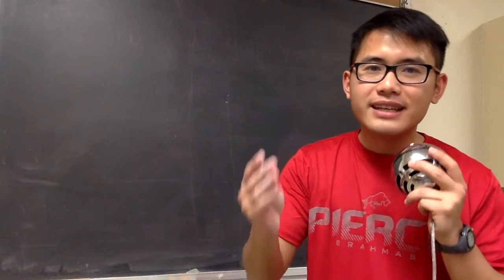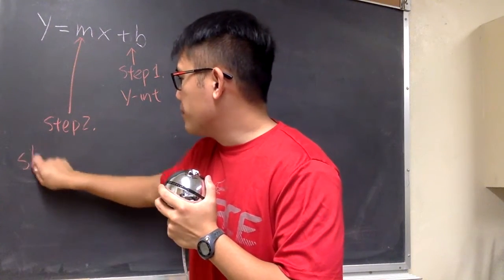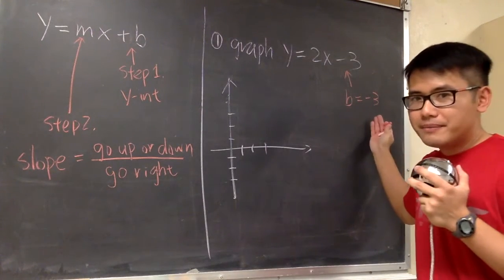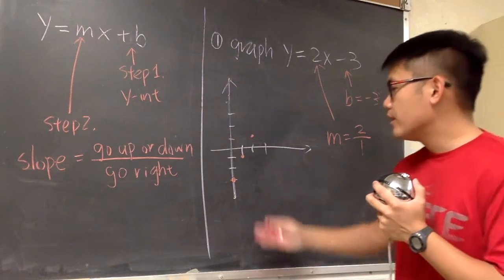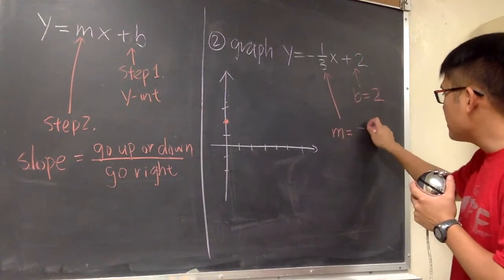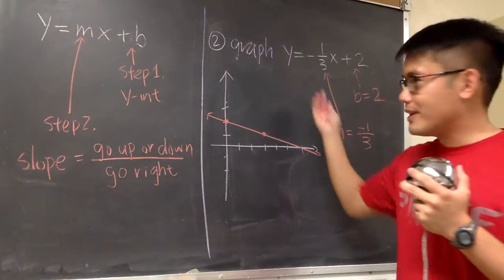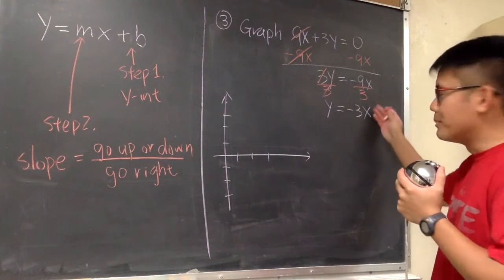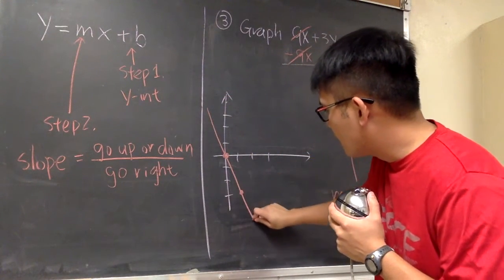Graphing y=mx+b, y=#, x=# | bprp algebra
Starting from the slope-intercept form: y=mx+b, need to isolate the y if necessary
step1. begin with the b-value, which is the y-intercept
step2. the slope tells you (go up or down)/(go right)

special cases:
when y=#, we will have a horizontal line, slope is 0
when x=#, we will have a vertical line, the slope is undefined

Intro: 0:00
Example#1 1:44
Example#2 3:45
Example#3 5:33
Example#4 8:17
Special cases: 11:08

Middle school, high school, community college algebra lessons and tutorials

bprp algebra